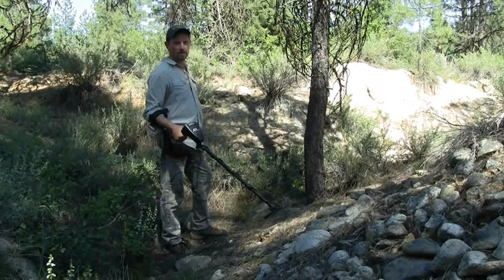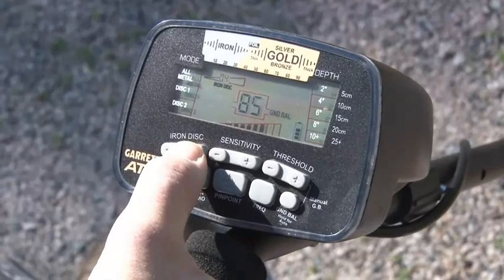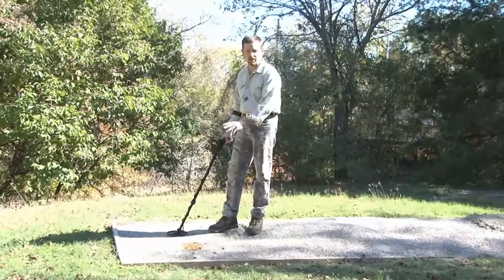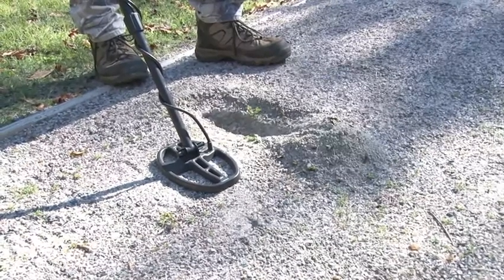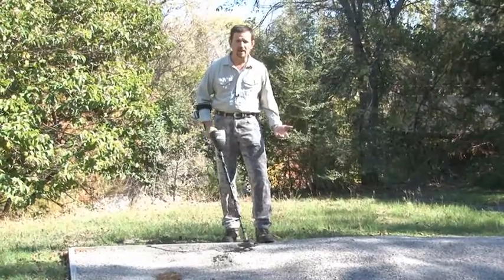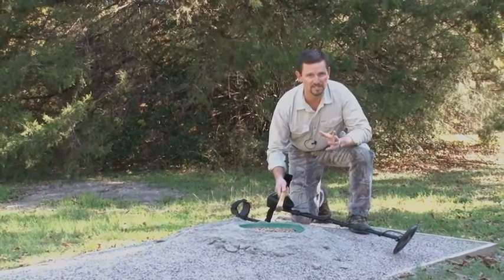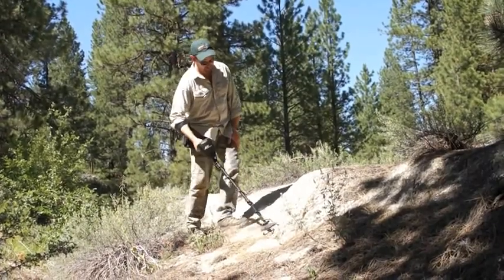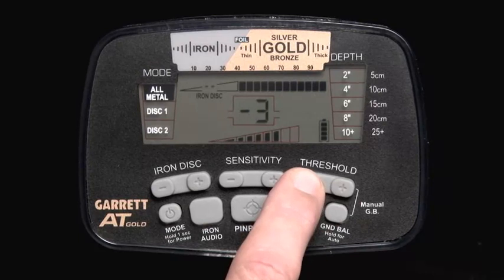Training - Garrett AT Gold Part 2 of 4 Instructional Video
Garrett Metal Detectors AT Gold Instructional Video Part 2 - Ground Balance, Ground Balance Window Adjustment, Threshold Adjustment